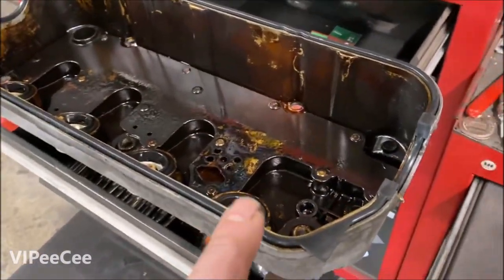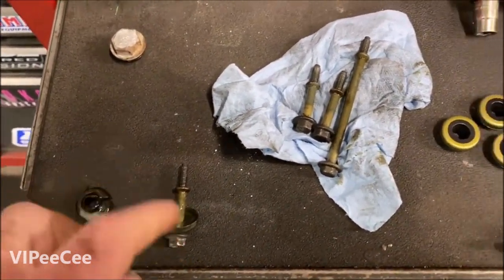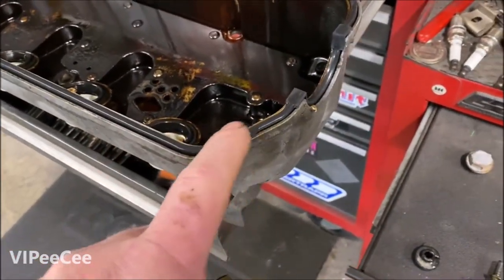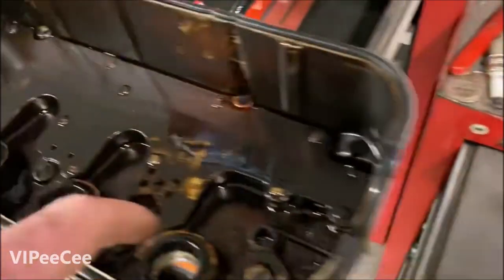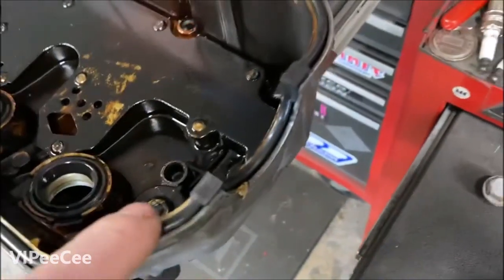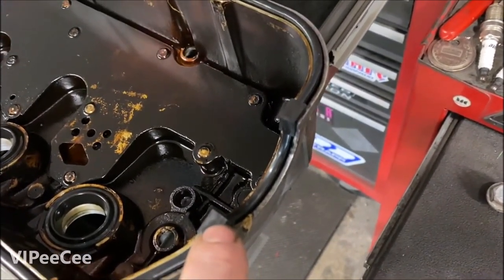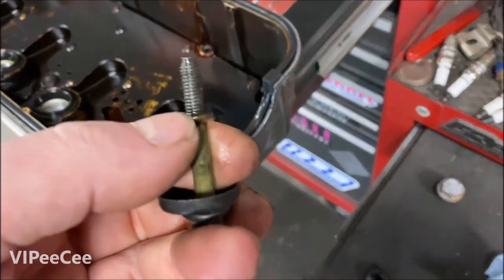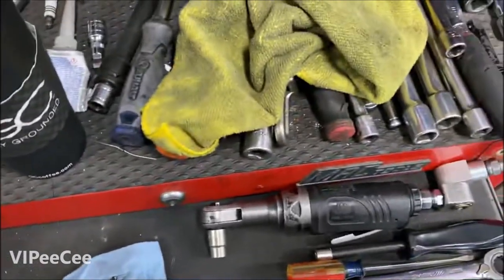Tips to Install a Valve Cover Gasket & Grommets - Common Mistakes Explained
In this video, I go over how to properly install a valve cover gasket and grommets. Additionally, I cover some tips and tricks, along with highlighting some common mistakes.